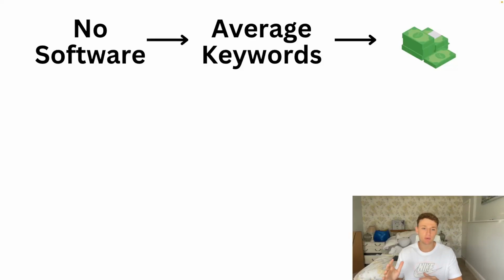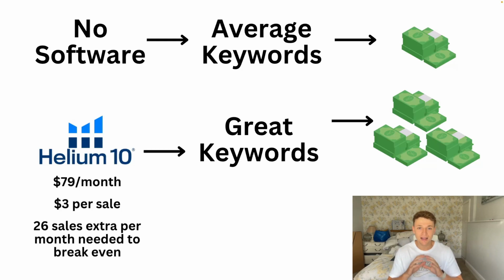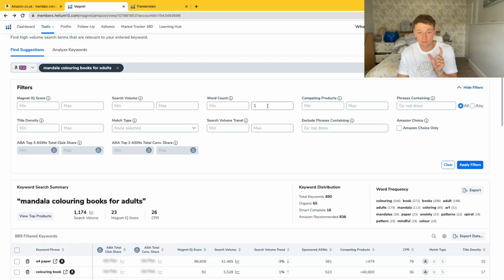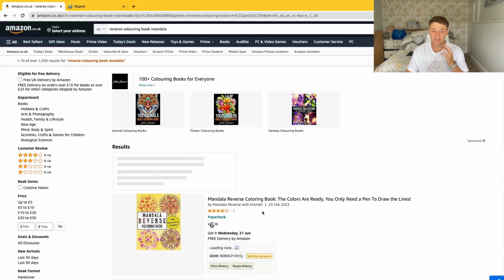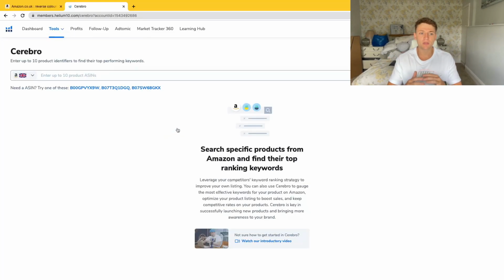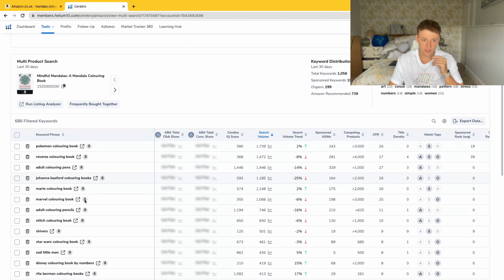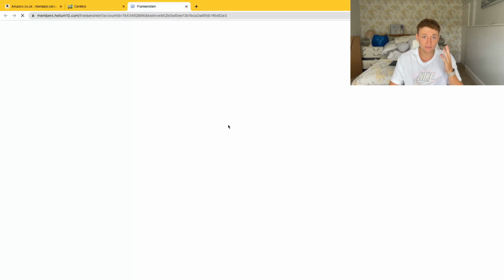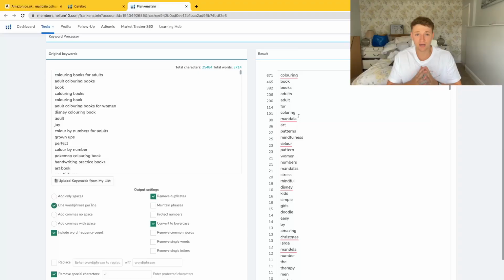Helium 10 Keyword Research Tutorial 2024 - Amazon KDP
Helium 10 is the best keyword research software on the market for Amazon KDP. In today's video, I show you exactly how I use Helium 10 to find profitable keywords for my books.